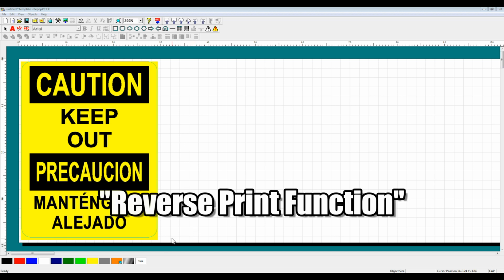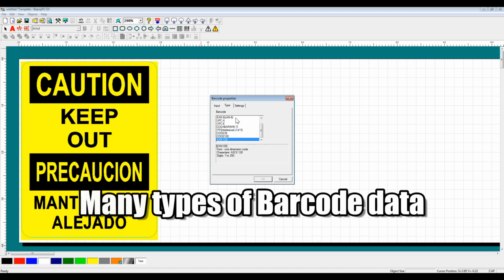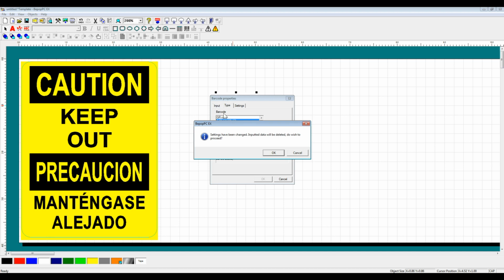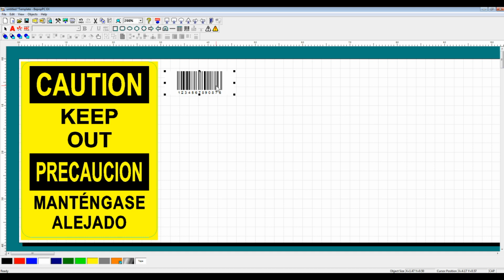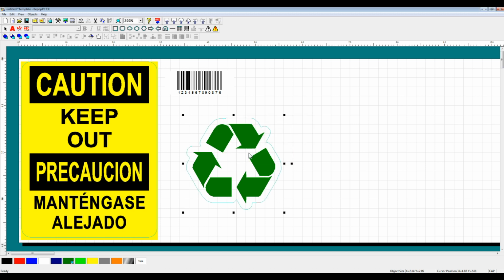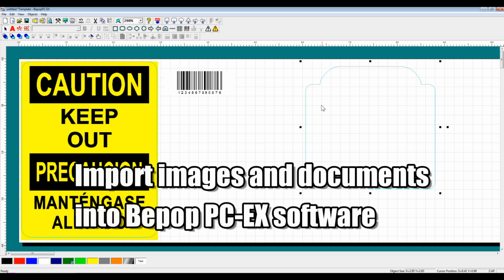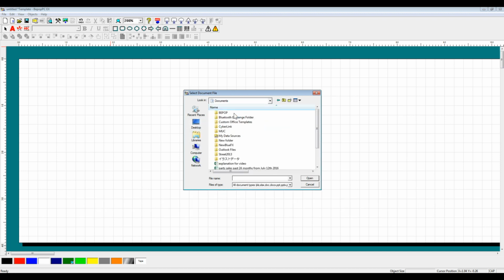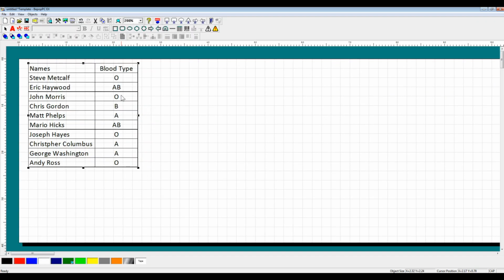BEBOP Chapter 7 – Introduction of other various Functions of our software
MAX BEPOP SERIES VINYL PRINTER SOFTWARE